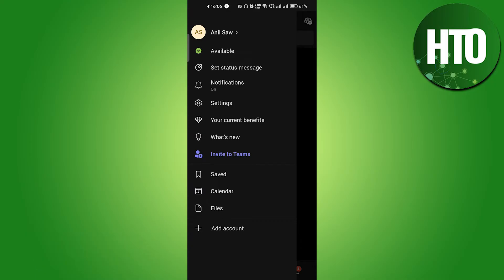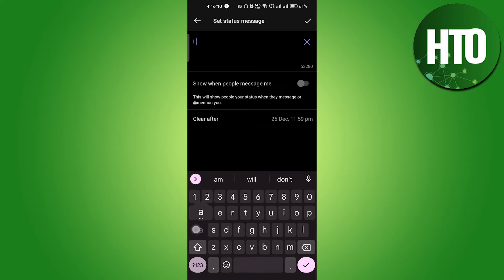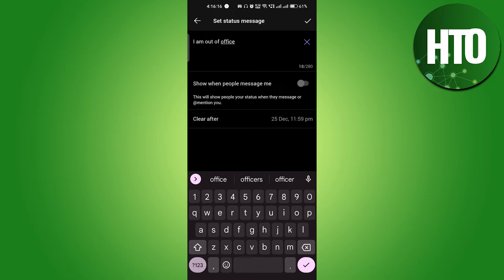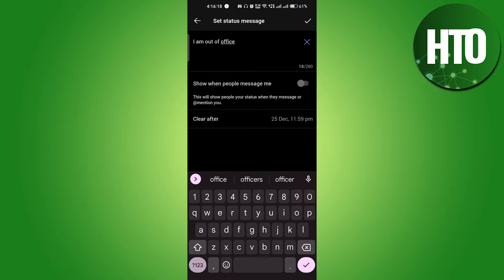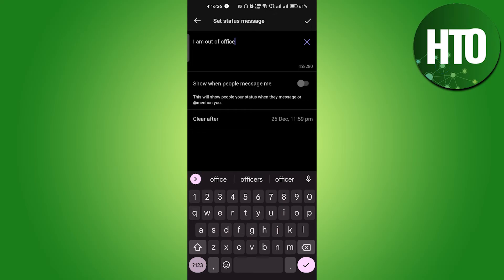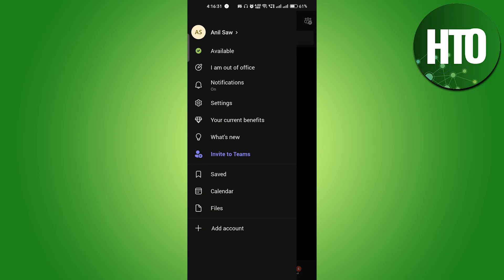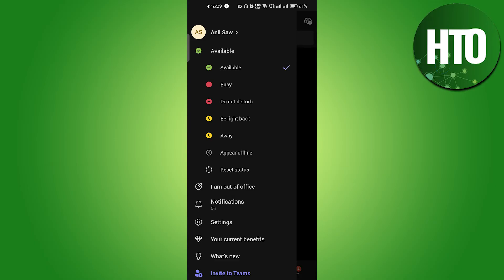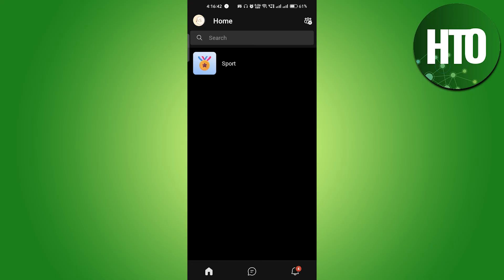How to Set Out of Office in Teams Mobile App?